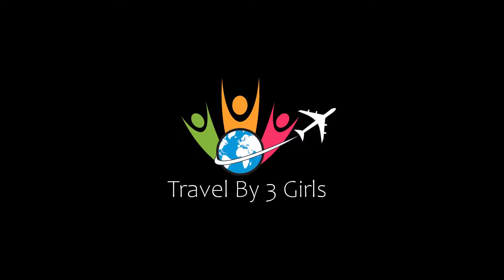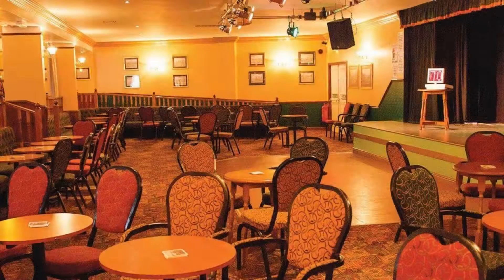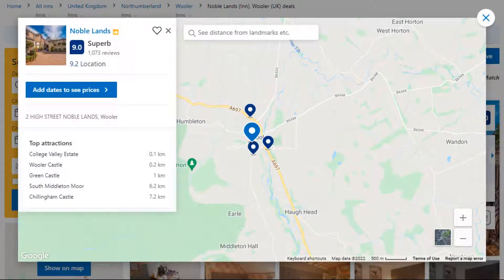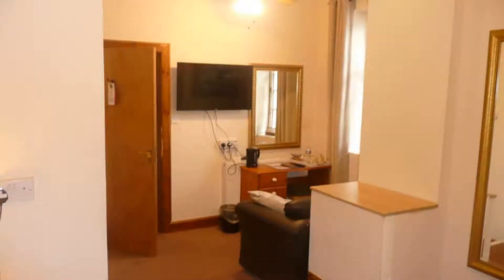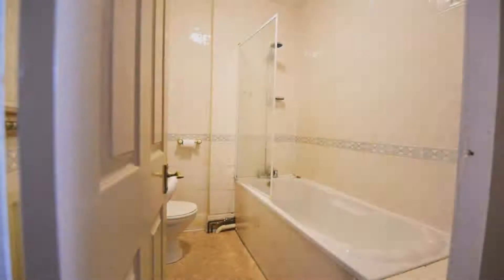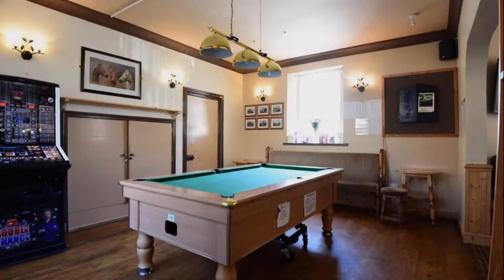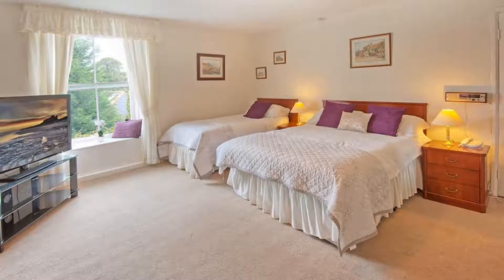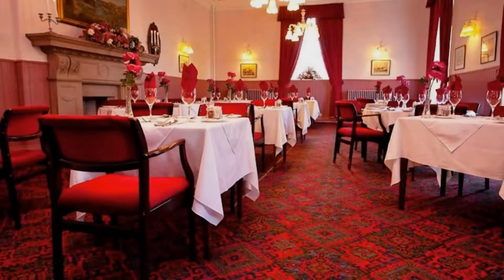Top 4 Recommended Hotels In Wooler | Best Hotels In Wooler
Queries Solved:
1) Top 4 Recommended Hotels In Wooler
2) Top 4 Hotels In Wooler
3) Top Four Hotels In Wooler
4) Top 4 Romantic Hotels In Wooler
5) 4 Best Hotels For Couples In Wooler
6) Hotels In Wooler
7) Best Hotels In Wooler

Track Title: Subway Dreams
Artist: Dan Henig